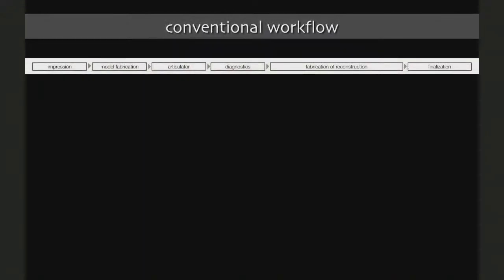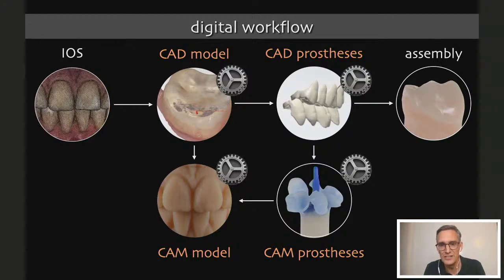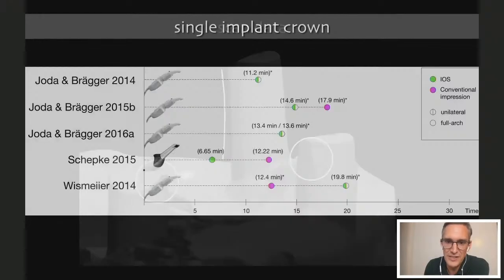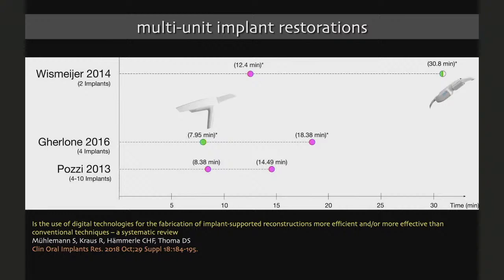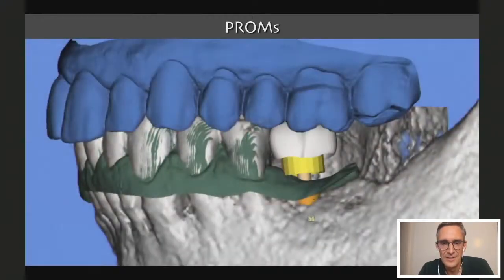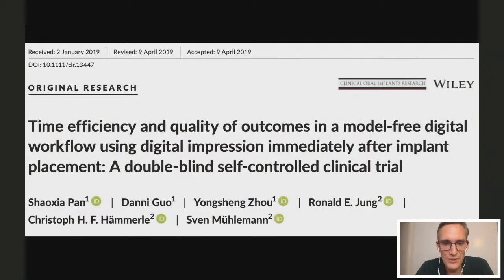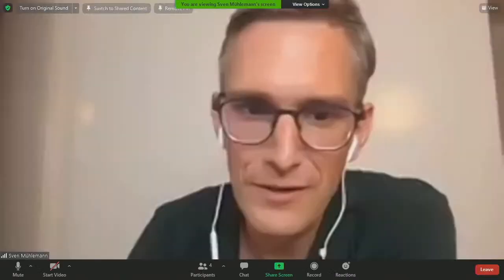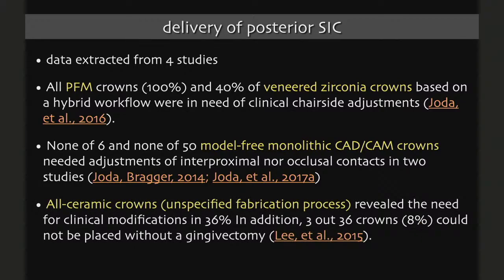Digital technologies in implant prosthodontics w/ Sven Mühlemann | Just Ask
Your monthly live appointment with a leading expert in implant dentistry.

Just Ask | Sven Mühlemann
Gerrit Heijkoop welcomes Sven Mühlemann for a live video session, June 7th at 8:30 pm (Paris time).
He will answer all your questions and discuss the real advantage of using digital technologies in implant prosthodontics:
- Benefits and limitations of using intraoral scanners in implant prosthodontics
- Digital versus hybrid versus conventional laboratory workflow: advantages and disadvantages
- Digital implant models
- Model-free workflow
- Digital technologies allow the processing of zirconia: indications and design principles of zirconia implant restorations

Join us for more content on the EAO Library : Library.eao.org

The EAO takes no responsibility for the accuracy of the studies mentioned in the videos. Neither does the EAO approve or endorse any material found in external links.
Please bear in mind that the discussions in the videos reflect the opinions of the speakers themselves and are not representing an official view from the association.

Comment policy